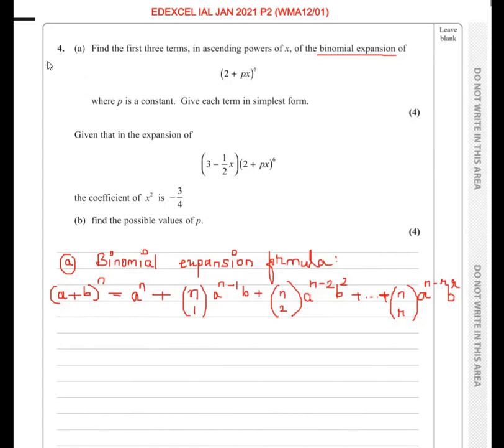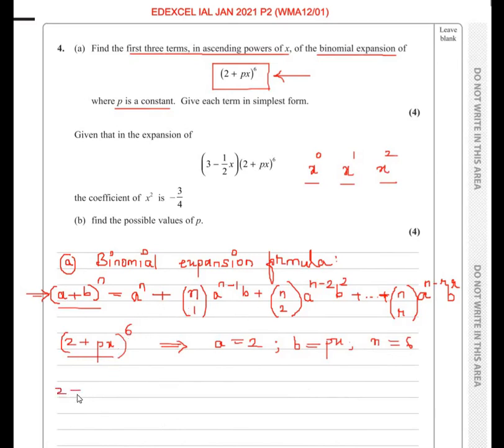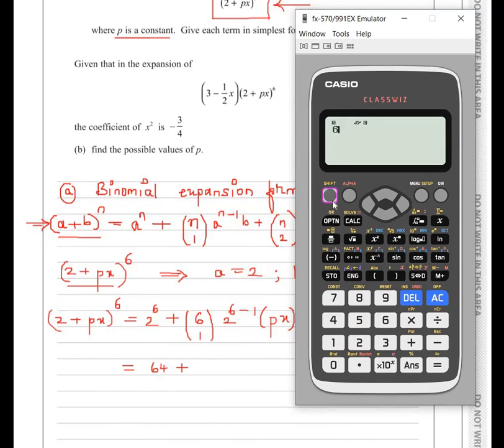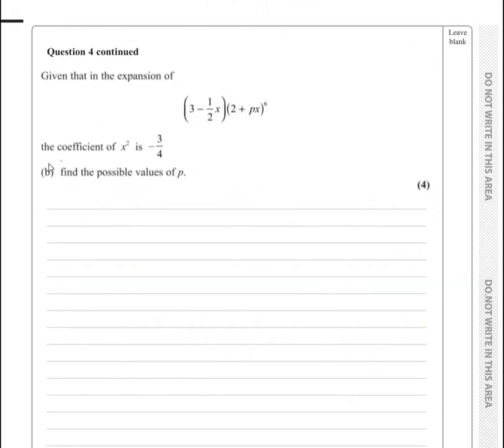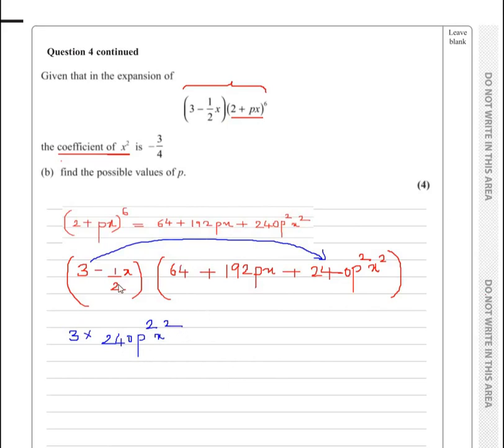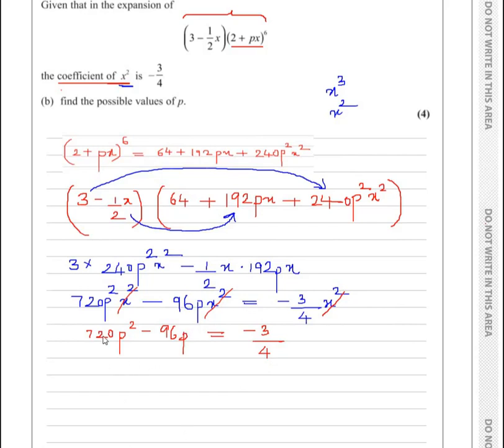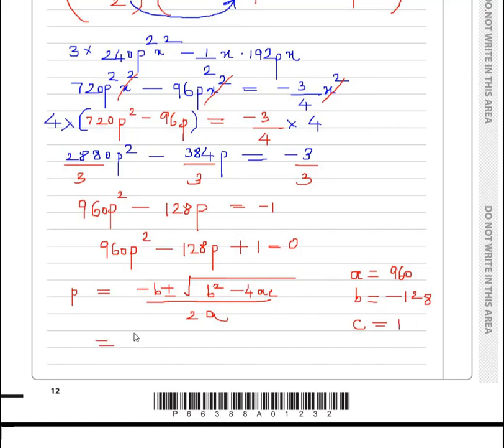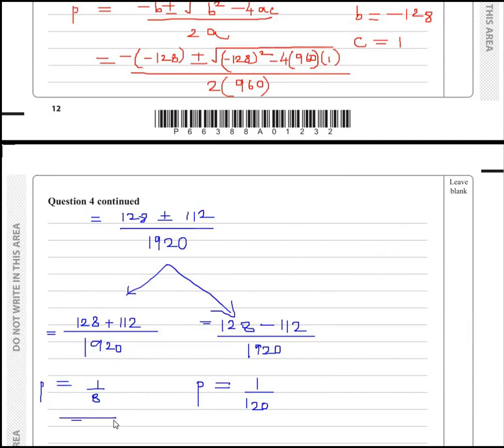Jan 2021 Q4 Binomial expansion (WMA12/01) P2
This question is on Binomial expansion Pure Mathematics 2